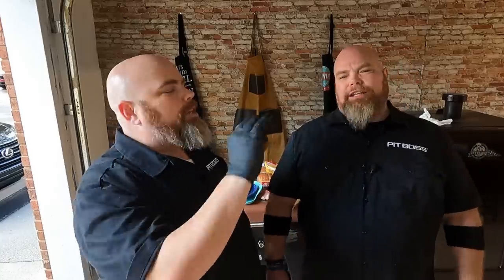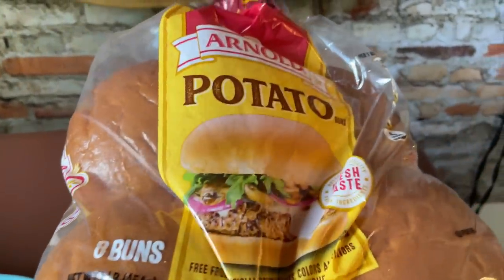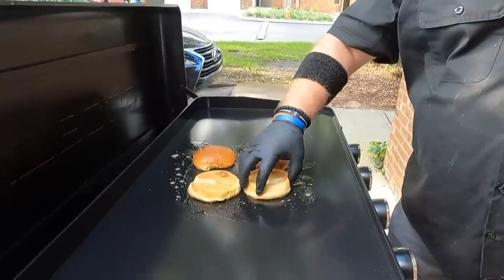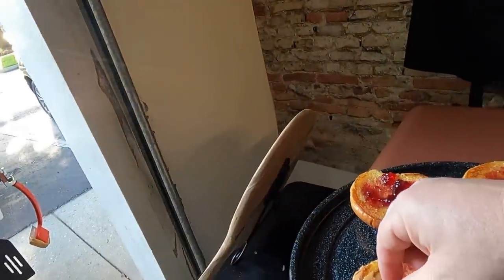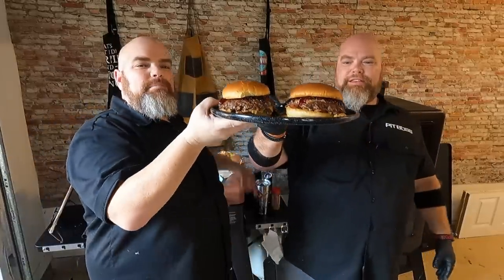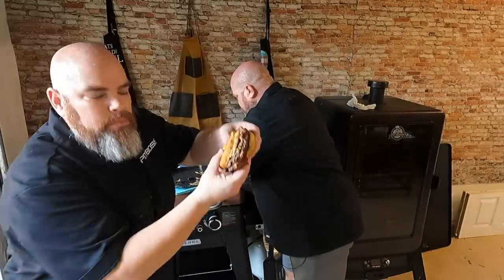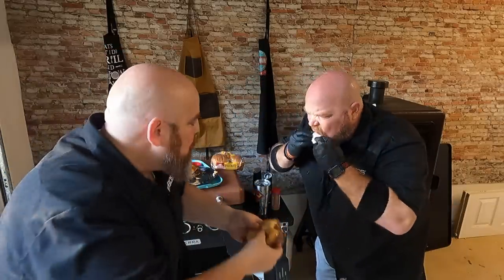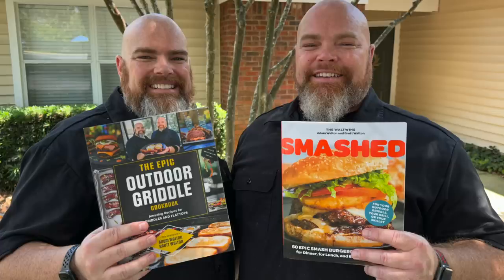WHY DOES THIS WORK?? PEANUT BUTTER AND JELLY SMASHBURGERS ON THE GRIDDLE! EASY RECIPE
Can you tell us? WHY DOES THIS WORK?? PEANUT BUTTER AND JELLY SMASHBURGERS ON THE GRIDDLE! This EASY RECIPE boggles the mind, and takes the perfect balance of savory and sweet, mixed with an ICONIC sandwich, and somehow WORKS! You have to make PB & J SMASHBURGERS ON THE GRIDDLE!

THE EPIC OUTDOOR GRIDDLE COOKBOOK:

2 Pieces Silicone Pancakes Shovel Wide Spatula Turner